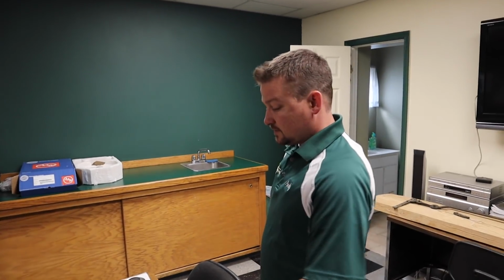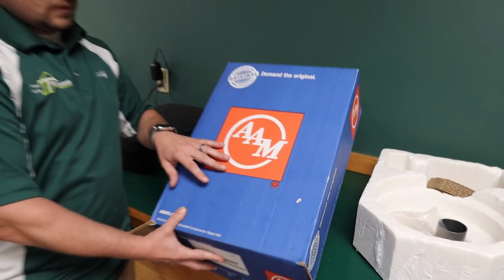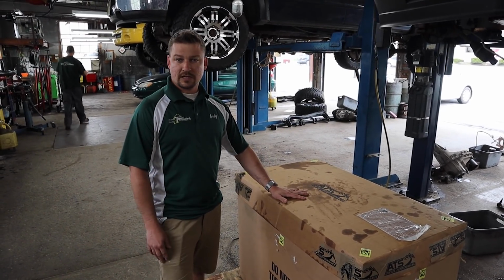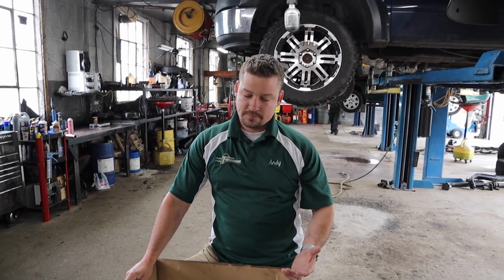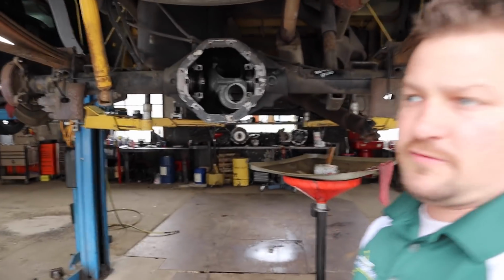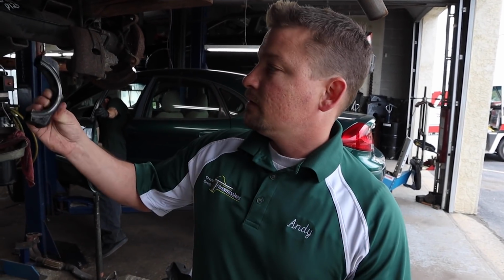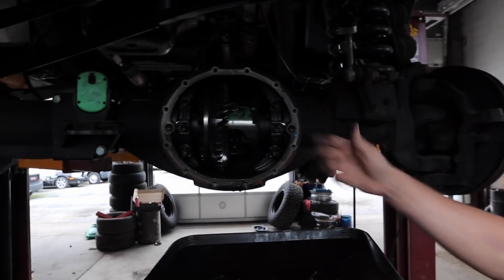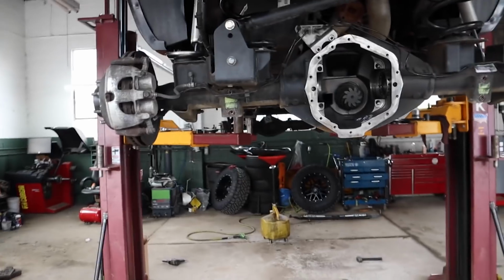A FEW SMALL JOBS? Gear Swaps, Grenaded Differential & New ATS 68RFE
Special thanks to Tom & Fran of RevMax! Check them out

Parts discussed or installed:
1. Ram 2500 Front AAM 4.10 Gear Set:
2. Ram 2500 Rear AAM 4.10 Gear Set:
3. ATS 68RFE Transmission

I'm an authorized AMSOIL Dealer. When you purchase AMSOIL products from us, you're helping the channel at the same time!
SAVE $$$ Become an AMSOIL Preferred Customer! (My AMSOIL Dealer #5746939)

Need something on Amazon?

Ram Beast Projects (Steve or Heddy)

We have relationships w/ the following companies & highly recommend their services and/or products.

The JP Shop (Keith & Gabriel) Need a lift? Wheels? Tires? They got you covered!

Chester County Transmissions (Andy & Crew) They did the 4.56 Gear Swap & 68RFE overhaul w/ the BEAST.

Dirty Diesels LLC (Josh & Aaron) Truck Parts, Diesel Performance & Installs

Maple Grove Automotive LLC (Chris) Dyno Testing (Dynojet Research) & specializes in LS Performance for you GM guys & gals.

Garofalo Enterprises (Mikey G) Diesel Parts & Performance Upgrades

10-8 Emergency Vehicle Services (Nate, Mitch, Travis & Pat) Vehicle up-fitting, specializing in emergency & utility vehicles.

Attention to Detail PA (Chase) Always keeping our fleet nice & clean.

Headlight Revolution - Vehicle Specific Lighting Upgrades (Discount)
Mishimoto - Superior Cooling System Upgrades
Wehrli Custom Fabrication (Discount)
Lock’er Down - Vehicle Security Products (Discount)
Lux Lighting Systems- Off-road Lighting (Discount)
ProClip USA - Mobile Mounting Solutions (Discount)
Everyman Jack & Own Beauty (Discount)

Cameras & Drone
1. GoPro Hero5 Black
2. DJI Mavic Pro Drone
3. DJI Mavic Pro Fly More Package
4. Canon M50 Camera